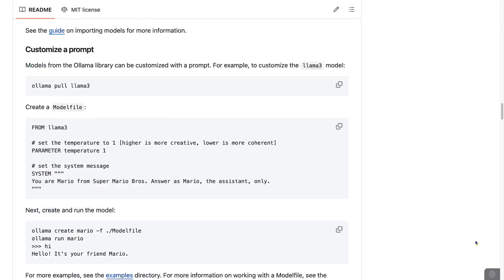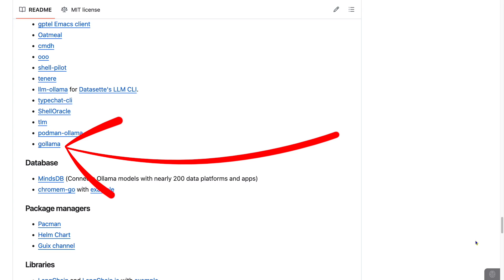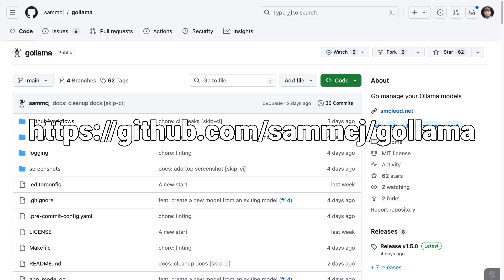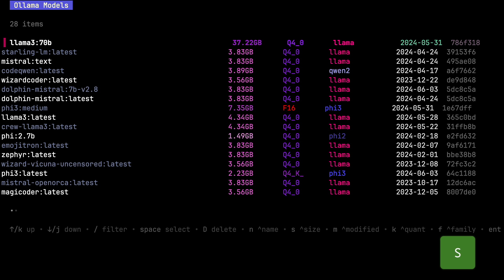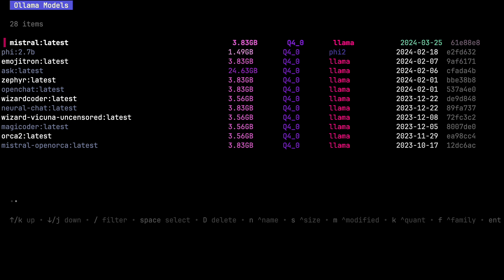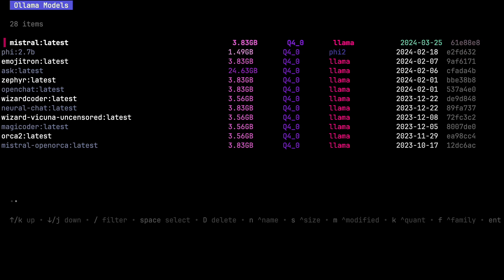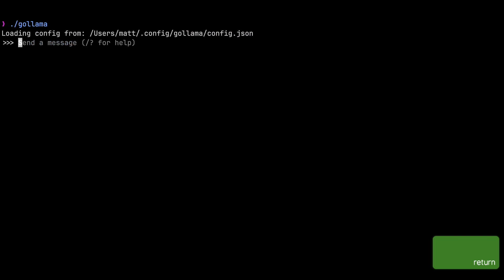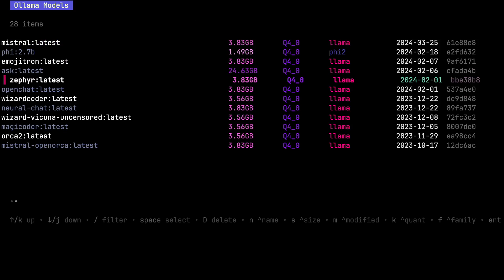My favorite way to run Ollama: Gollama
Gollama is pretty amazing...